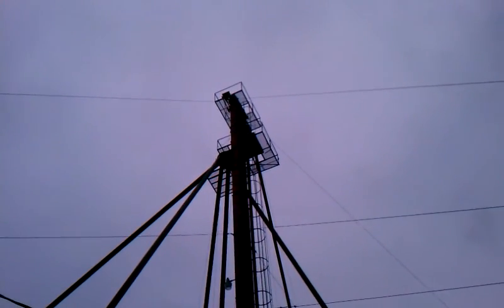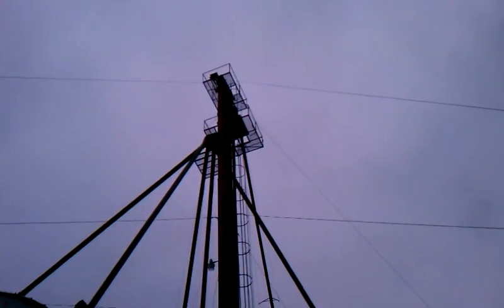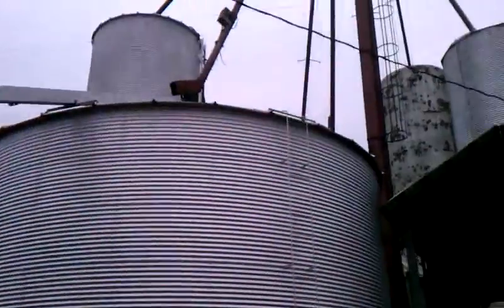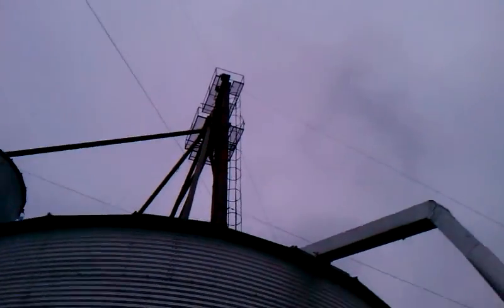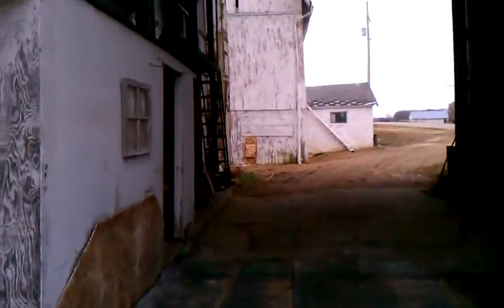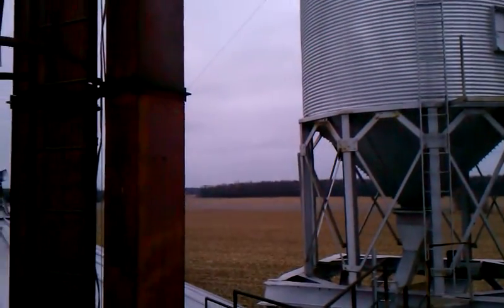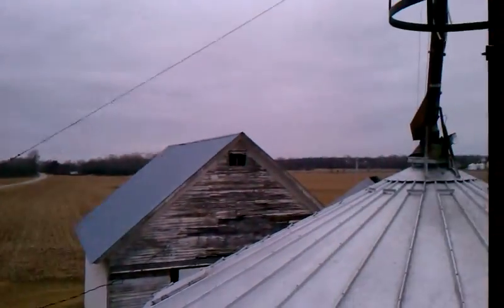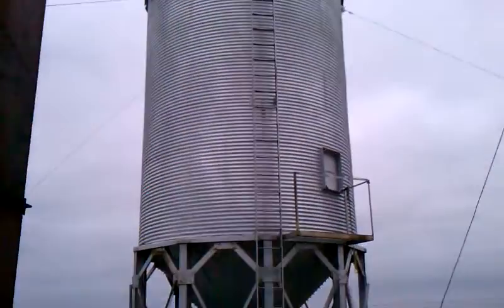Tour of Tower Site 1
Tower site for Ham Radio APRS digipeater and scanner feeds. The radio equipment will be installed in a week or two and I will be uploading a new video.
Sorry for shaky camera, I was using a new phone.